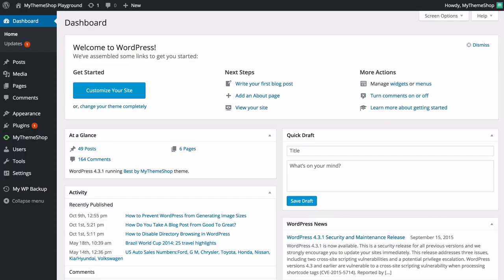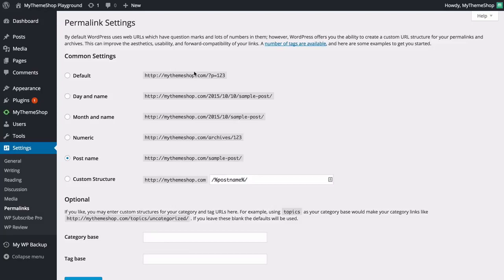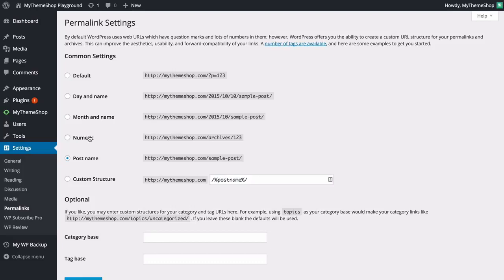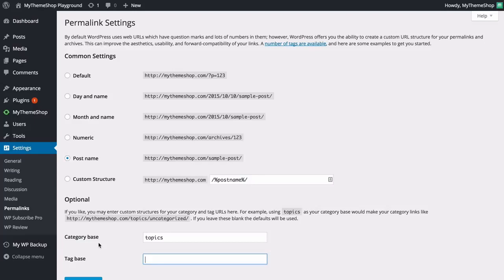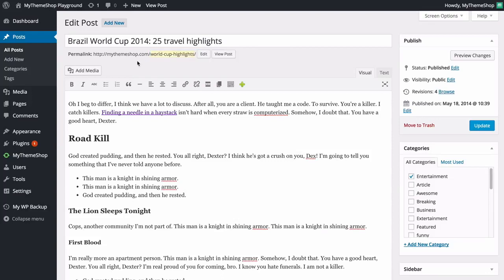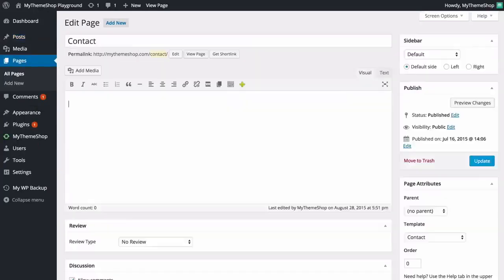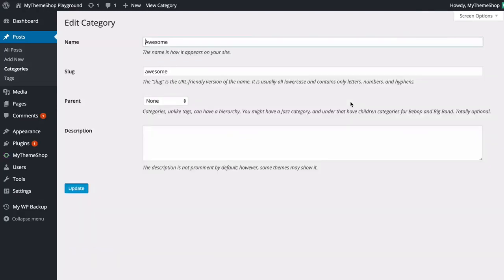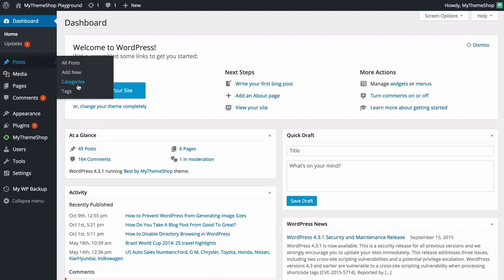Структура Постоянных Ссылок WordPress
Структура Постоянных Ссылок WordPress - это очень важная тема для вашего сайта WordPress. Структура permalink определяет фактическую структуру URL вашего сайта WordPress.
Знаете ли Вы, что можно создавать различные типы пользовательских ссылок на Вашем сайте WordPress? Узнайте, как создавать различные типы постоянных ссылок, примеры: См. по ссылке выше!

"бесплатное сео продвижение сайта" "заработок на просмотре коротких видео без вложений" "заработок на блоге" "блоггинг это" "инфобизнес что это" "как заработать в интернете" "блог на вордпресс" "как создать блог" "плагин wordpress"